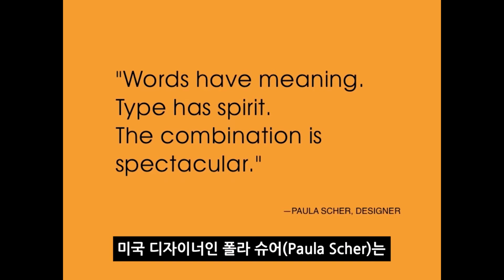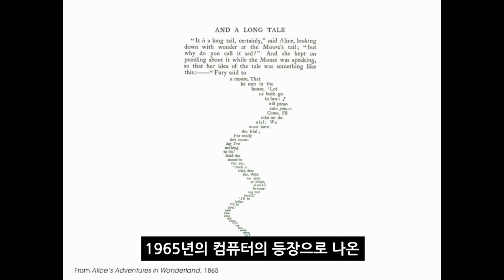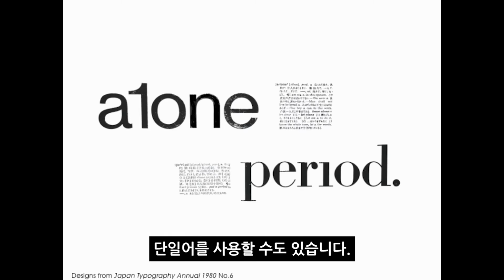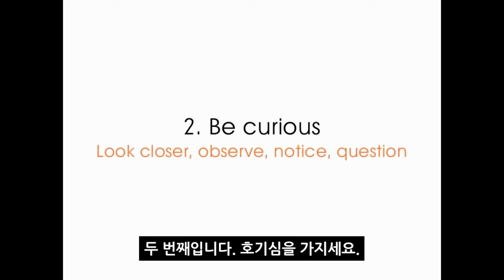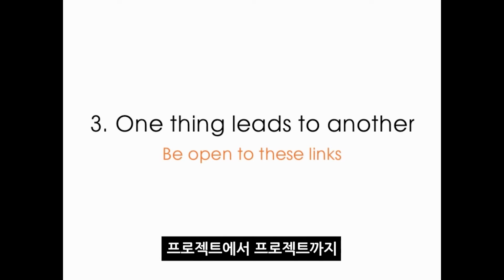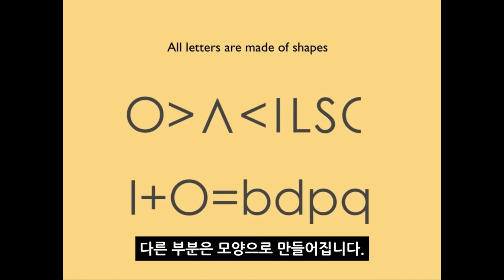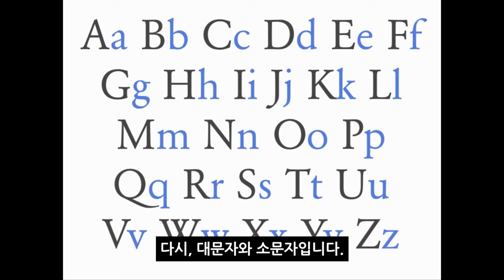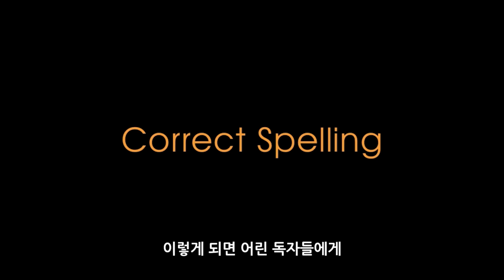ddp forum #24 세션 1. 알파벳으로 그리는 그림 (발제: 마리 쿠테)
그림책은 어떻게 만들어질까?
디자인 지식과 영감의 교류 플랫폼 ddp 포럼은 24번째 시간을 통해
하나의 이야기가 그림책이 되는 과정을 소개하였습니다.

• 일시: 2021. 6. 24(목) 16시
• 장소: DDP 살림터 2층 크레아
• 세션1. 알파벳으로 그리는 그림 (발제: 마리 쿠테)

※마리쿠테 알파벳 탐험전 연계 강연